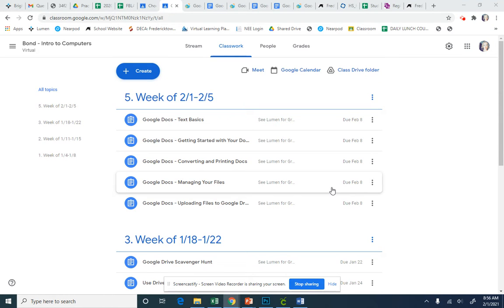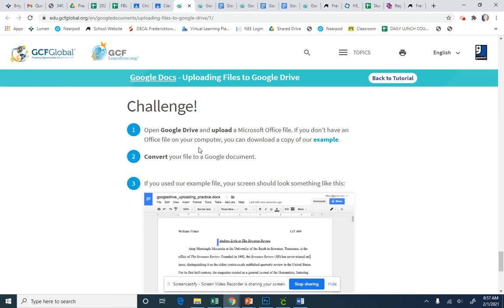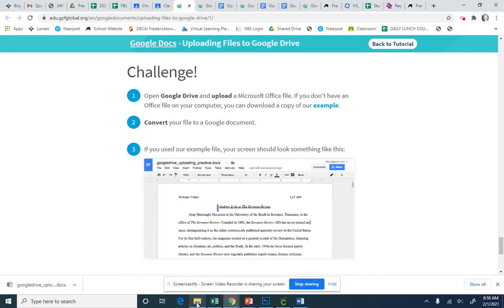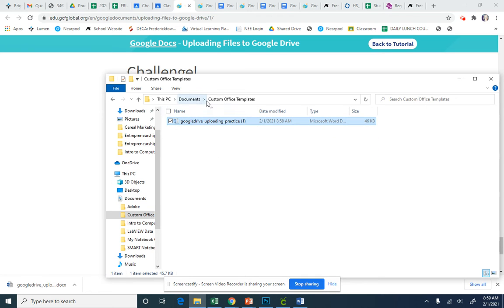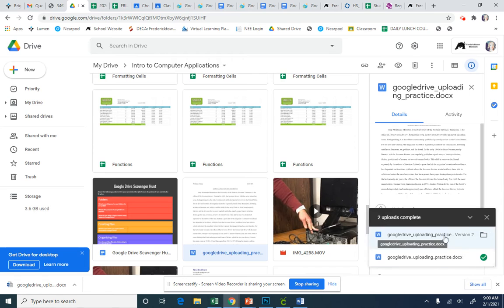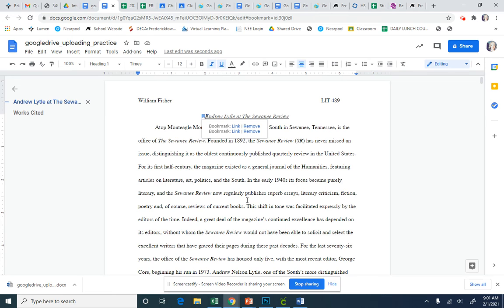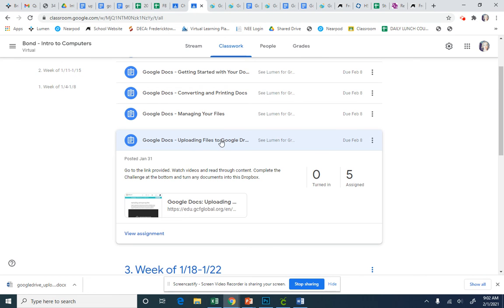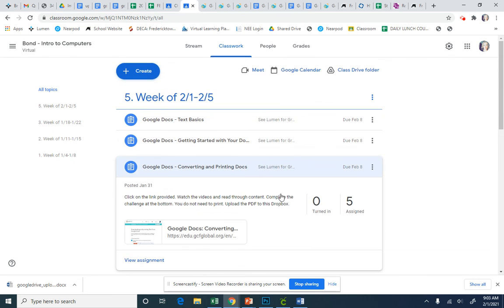(Intro to Computers) Directions for Week 5: 2/1-2/5